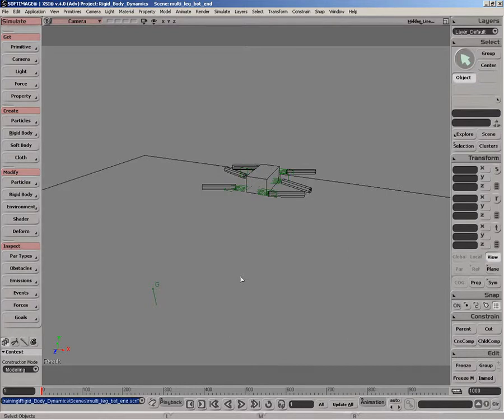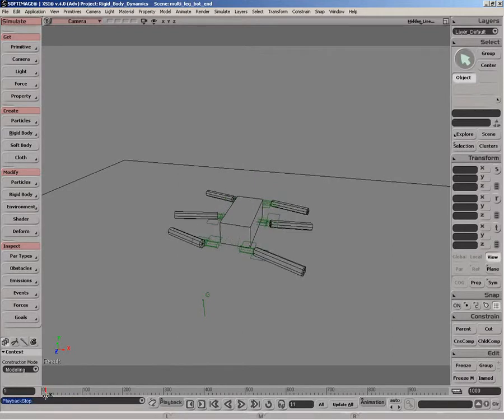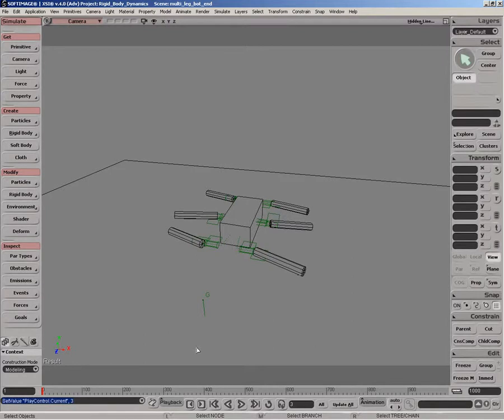Simulation: Self-propelled multi-leg rig, part 1